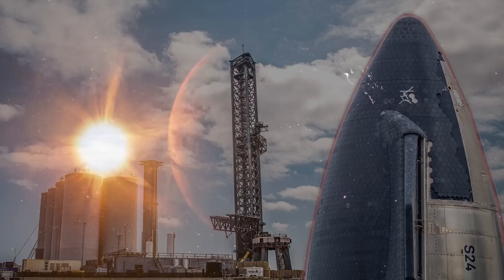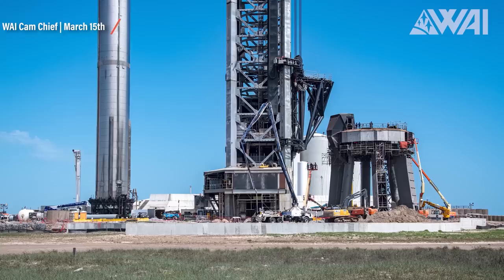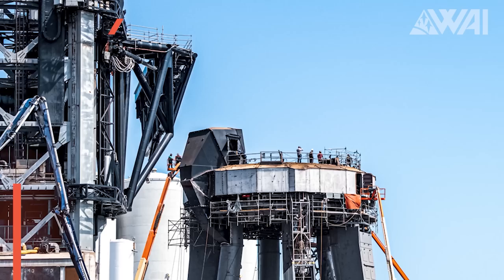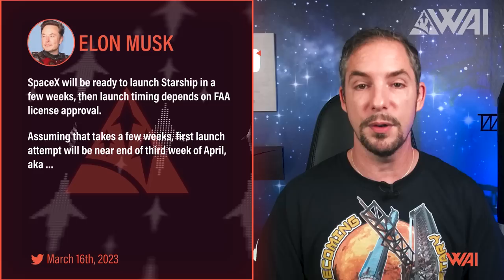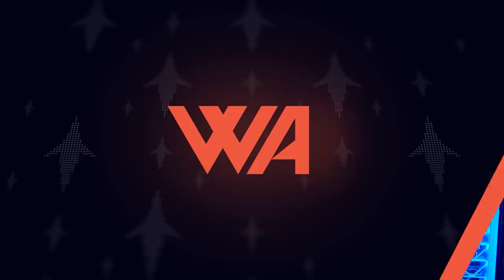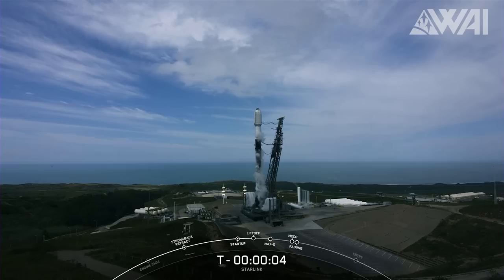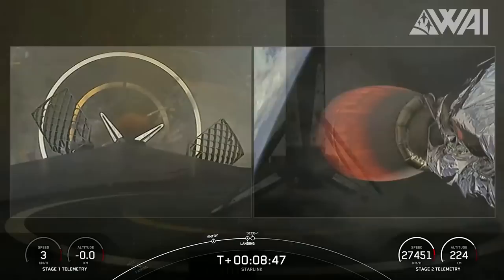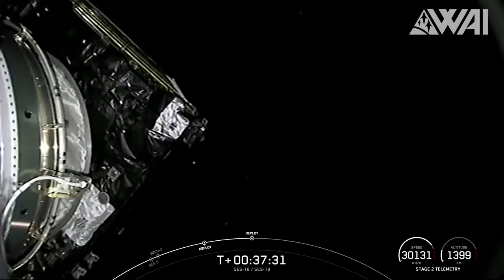SpaceX's accelerating Starship Plan for the Next 4 Weeks + Stunning Artemis Lunar Suits!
This one is packed to start your week properly! We are estimating the tasks left to do before the orbital Starship launch with a detailed analysis! We are looking at the new Moon suits for Artemis, with some very surprising info. Did you know Hollywood was involved? And we’ll take a look at two launches that happened within 4 hours!

Credit:

⭐SpaceX
⭐NASA